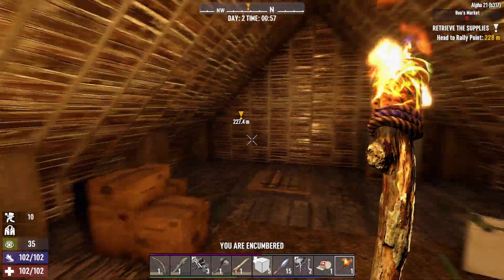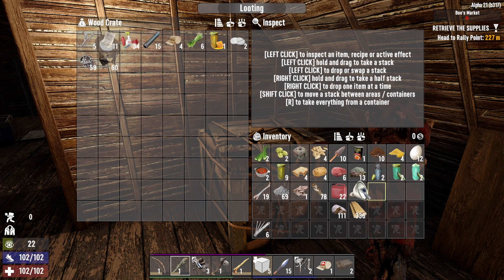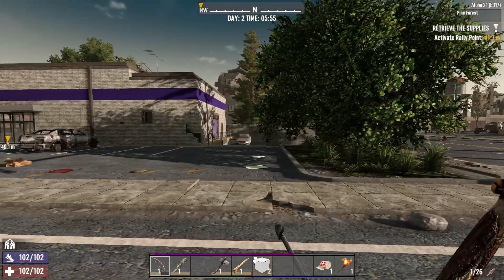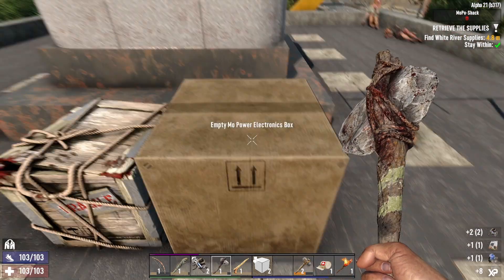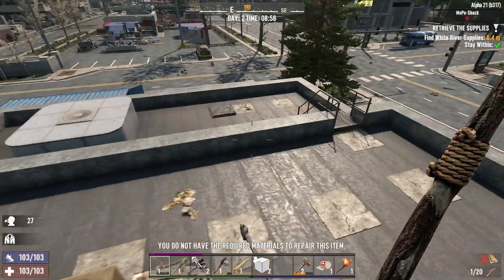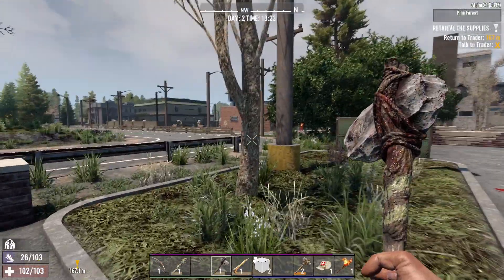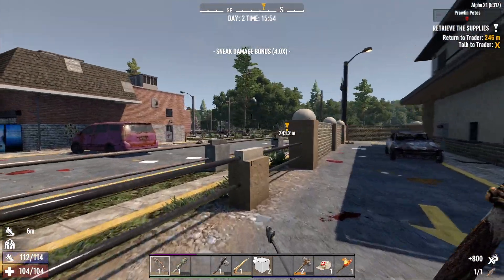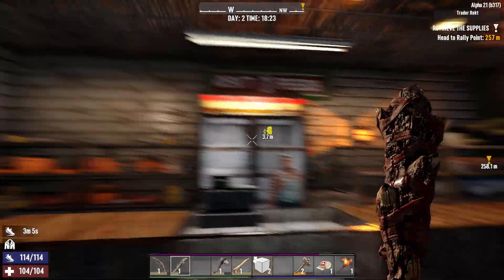7DTD | Double Time | Alpha 21 - Lets play Ep02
7DTD Double Time (A21)
30 minute days, double XP, double Loot, double Block damage and Permadeath!
This should be a fast progression look at Alpha 21 that wont last too long as its also permadeath!!!